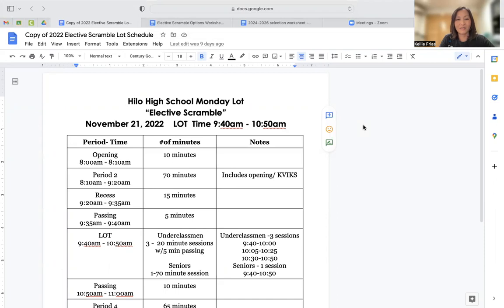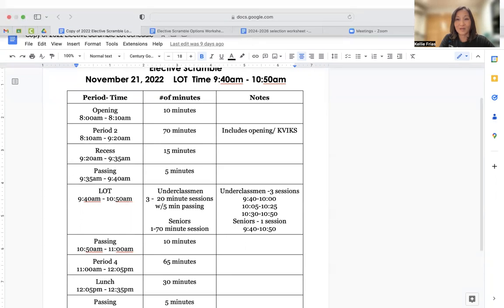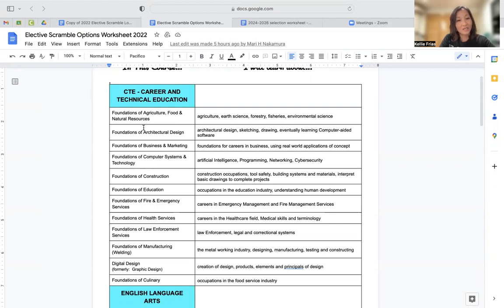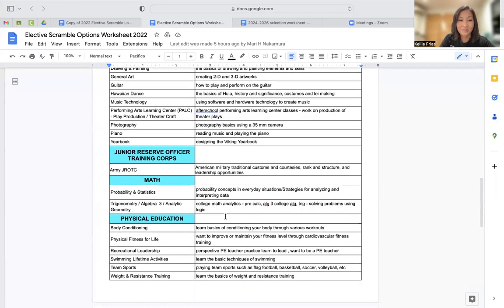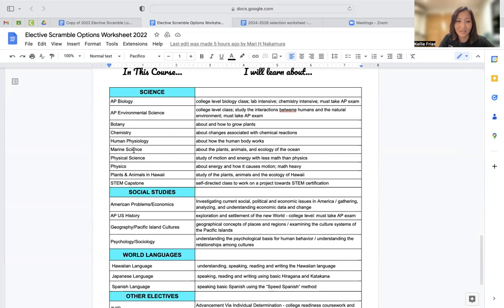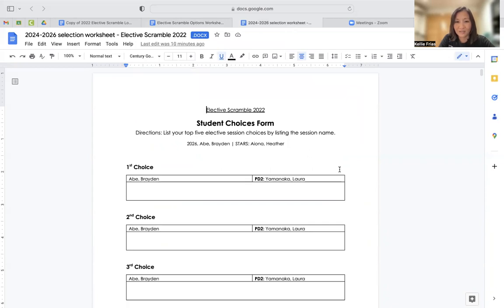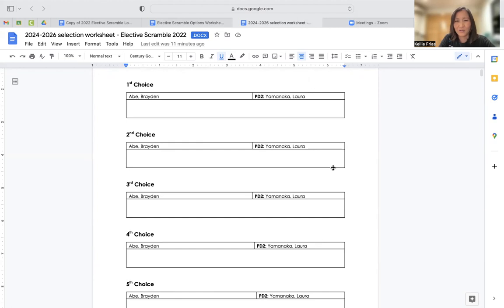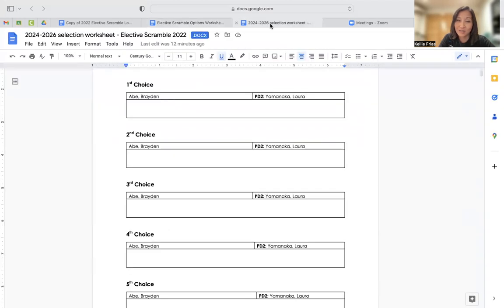Grades 9 - 11 | SY 22-23 Elective Scramble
Download our mobile app!

If this video is a live stream, please know that it could be technically impossible to exclude individuals who may have declined the HIDOE A/V Waiver from appearing on camera. We will try our best to avoid putting those individuals on the spot. Live streams at LOTs, performances, and Athletic events are considered, "public events".

The Hawaii State Department of Education (HIDOE) and its schools do not discriminate on the basis of race, color, national origin, ancestry, sex, gender identity, gender expression, sexual orientation, age, disability, and religion. Please direct inquiries regarding HIDOE nondiscrimination policies as follows:

Beth Schimmelfennig, Director
Rhonda Wong, Compliance
Aaron Oandasan, Title VI
Toby Yamashiro, Title VII
Nicole Isa-Iijima, Title IX
Krysti Sukita, ADA/504

Civil Rights Compliance Branch
Hawaii State Department of Education